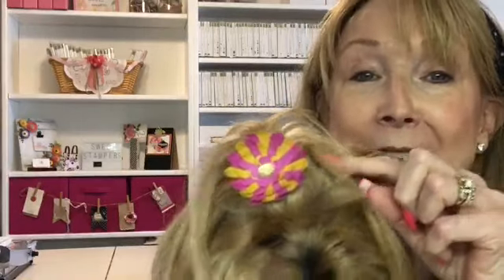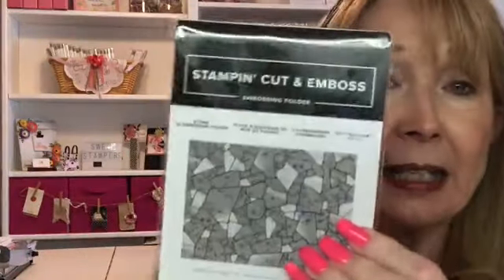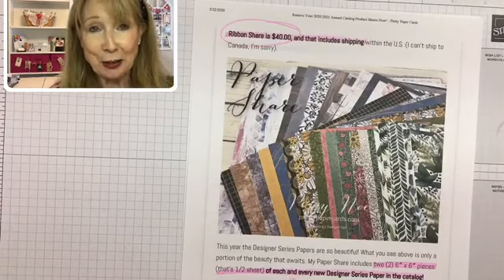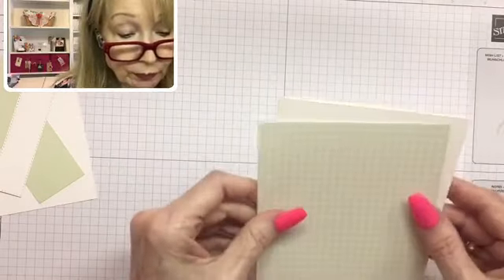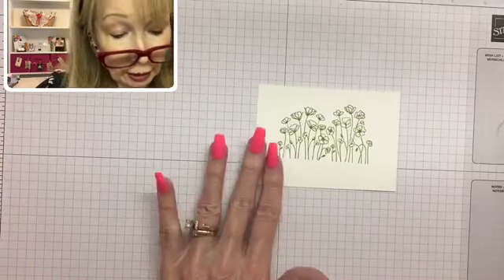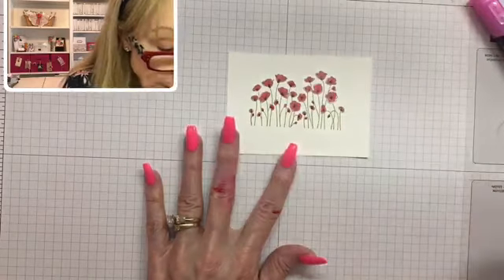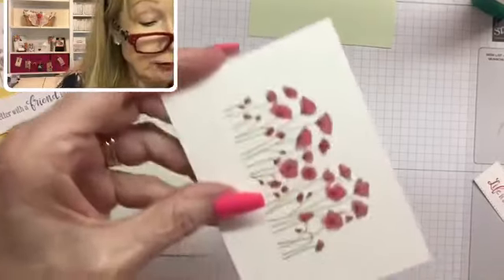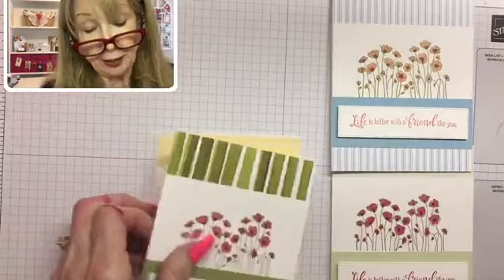Facebook Live: Easy Painted Poppies Card!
***Facebook Live  ~ make some easy cards using the Stampin' Up! Painted Poppies and Peaceful Moments stamp sets***

Measurements to create the cards on the video:

Whisper White Card Base 8-1/2" x 5-1/2," scored at 4-1/4"
Designer Series Paper Piece 4-1/4" x 5-1/2"
Whisper White Piece (for stamping poppies) 4-1/4" x 3"
Coordinating Card Stock Piece 4-1/4" x 1-1/2"
Whisper White scrap piece to stamp with sentiment - larger than 4" x 1"

Stampin' Up! products used on today's card:

Subtles 6" X 6" (15.2 X 15.2 Cm) Designer Series Paper [149615] - Price: $11.50